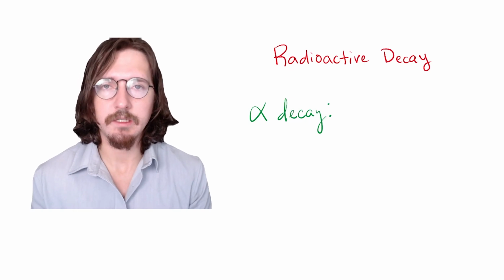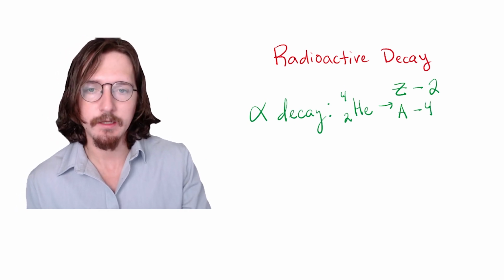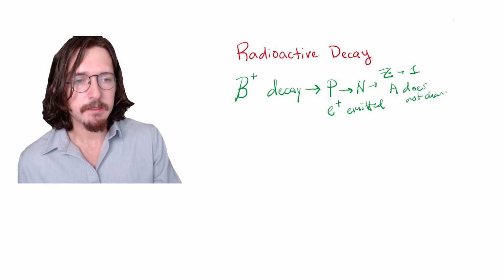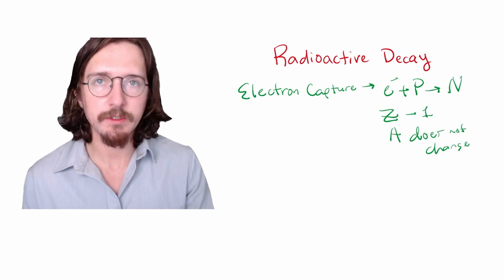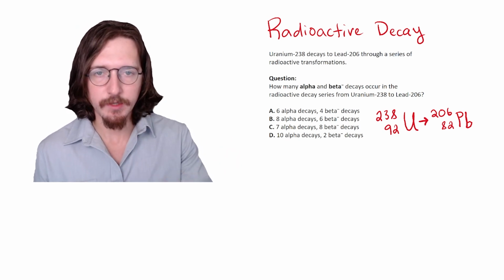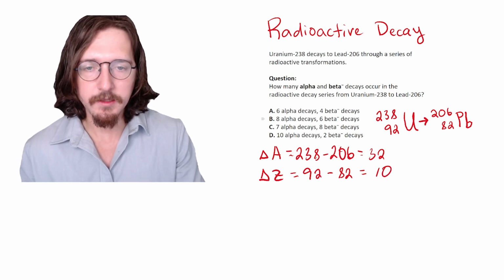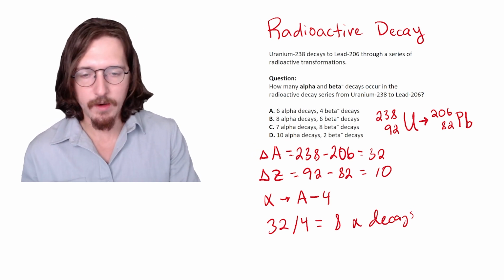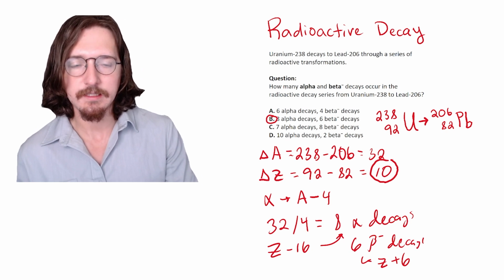Radioactive Decay MCAT: Alpha, Beta, and Gamma, EXPLAINED!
Confused by alpha, beta, and gamma decay? Don't be! This high-yield guide breaks down each type of radioactive decay so you can tackle exam questions with total clarity. We also walk through a step-by-step example problem to show you how to calculate decay series effectively.

In this video, you'll master:
Types of Decay: Understanding the differences between Alpha, Beta+ (Positron Emission), Beta-, Electron Capture, and Gamma decay.
Changes in Mass & Atomic Number: Quick rules for identifying how each decay process shifts elements.
The "Opposite" Trap: Why Beta+ and Beta- decay are easily confused and how to remember them.
Exam Strategy: A foolproof method for solving multi-step decay series questions (like U-238 to Pb-206) quickly.

Stop guessing—master the fundamentals of nuclear chemistry for the MCAT.